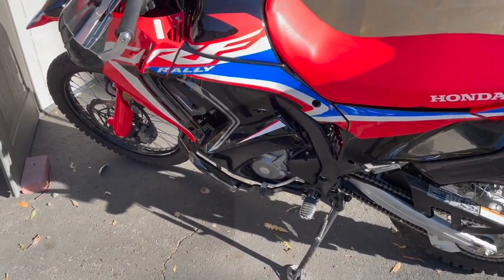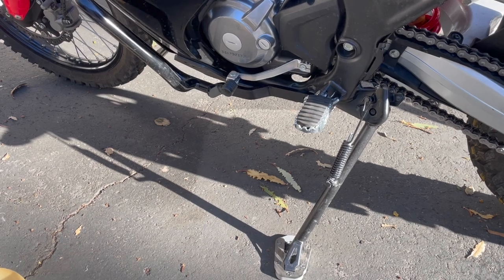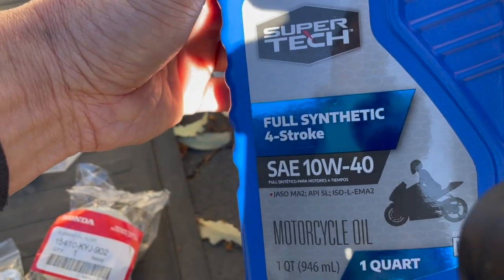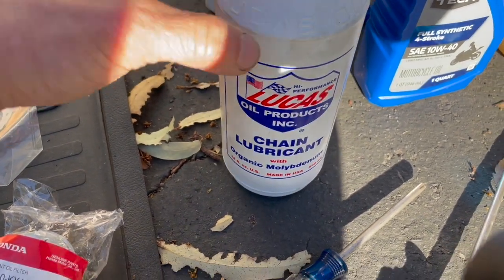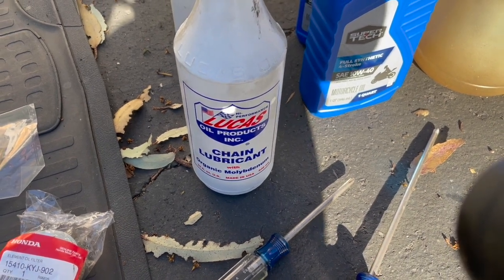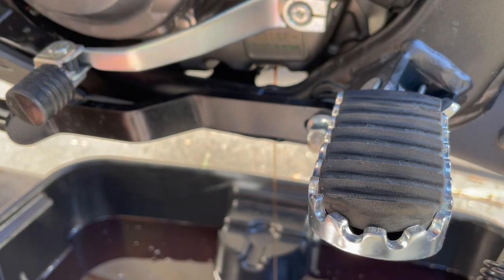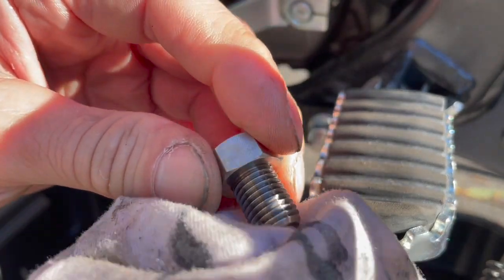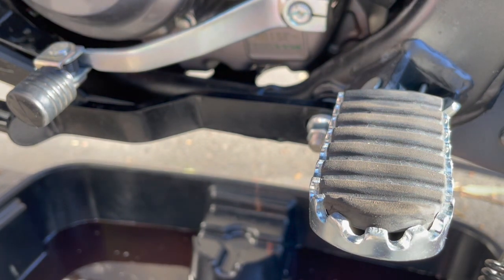CRF300L Rally 600mile oil change